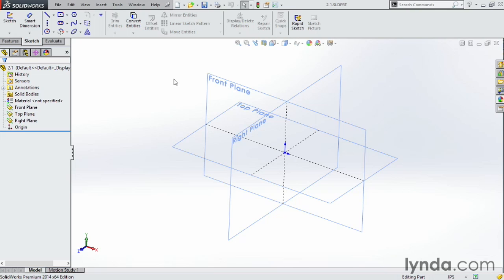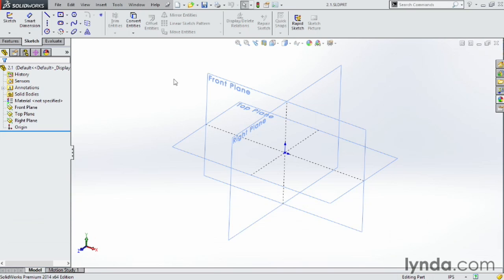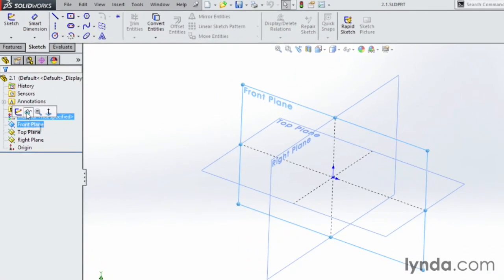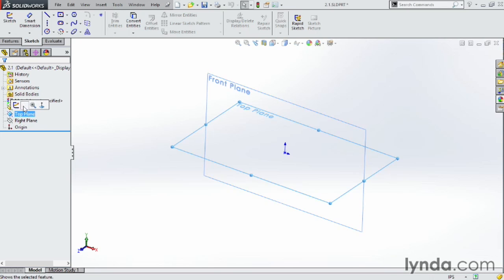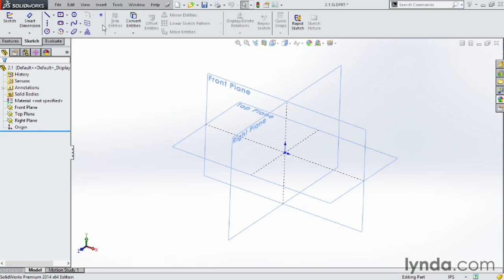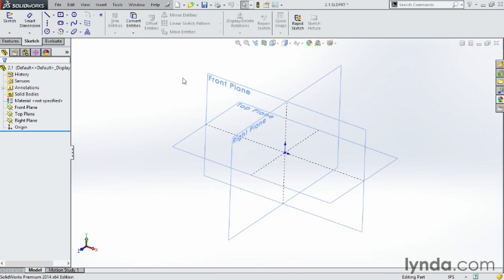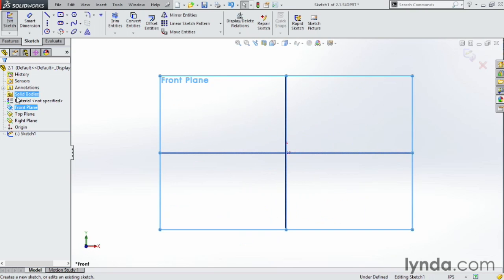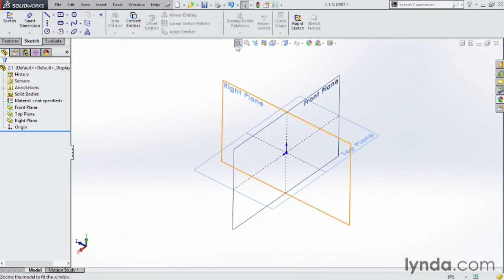Getting started with 3D: 3D